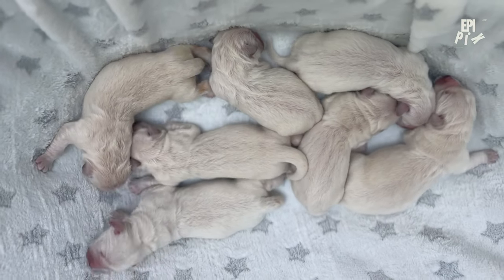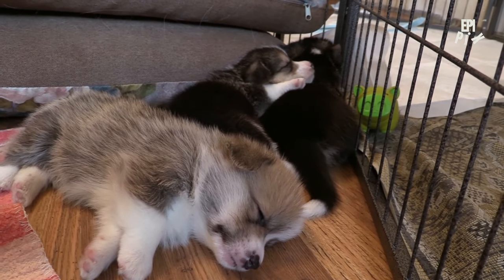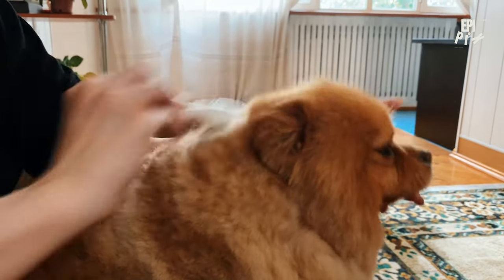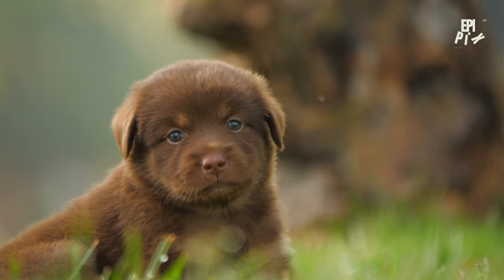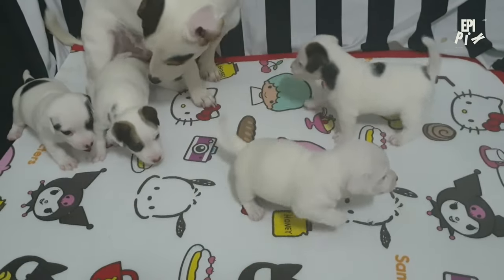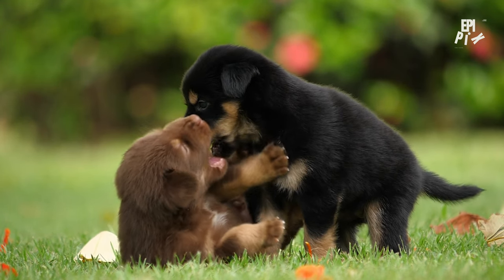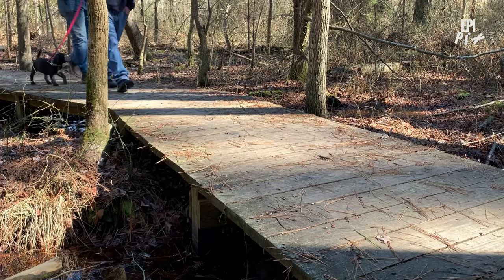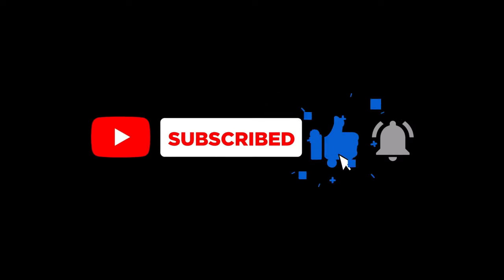Training Adorable Puppies - Step by Step Guide!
Welcome to our step-by-step guide on training adorable puppies! 🐶✨ In this video, we'll cover essential techniques and tips to help you train your new furry friend effectively and lovingly. From basic commands like sit, stay, and come, to potty training and socialization, we've got you covered!

Join us as we demonstrate positive reinforcement methods, explore fun training games, and discuss common challenges you might face during puppy training. Whether you're a first-time puppy owner or looking to refine your skills, this comprehensive guide will provide you with the knowledge and confidence to train your puppy successfully.

Let's embark on this exciting journey of puppy training together! 🐕❤️

It is not intended to insult or offend anyone. Viewers should use their discretion while watching. Please watch with an open mind and refrain from using inappropriate language in your comments.

In this channel I love to used::
:: ChatGPT
:: Leonardo AI
:: ElevenLab
:: Capcut
:: Mid Journey